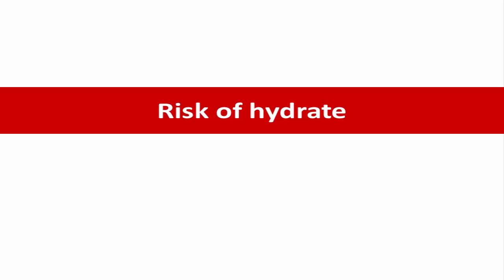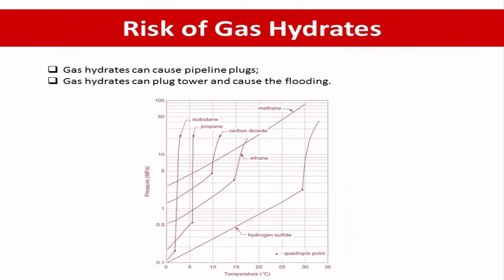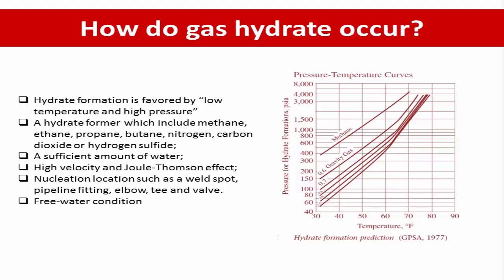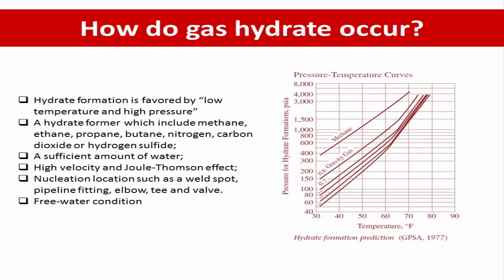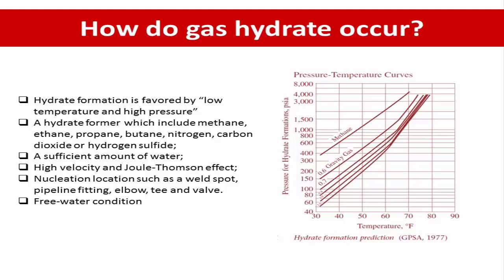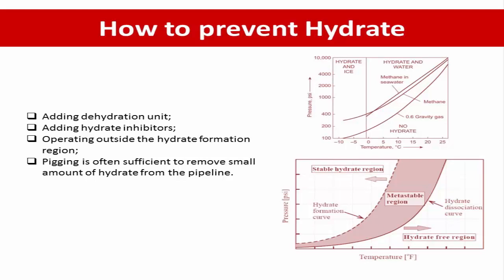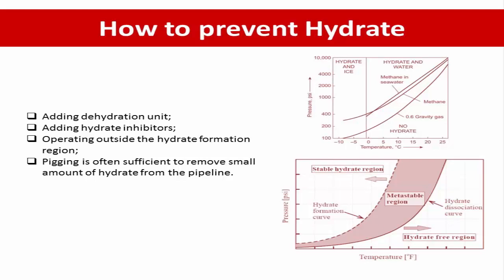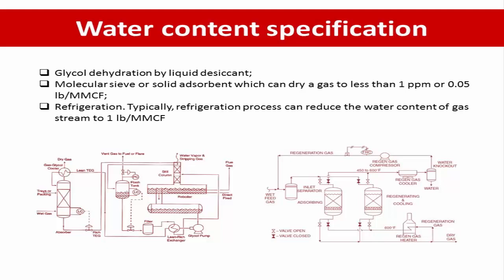Risk of gas hydrate